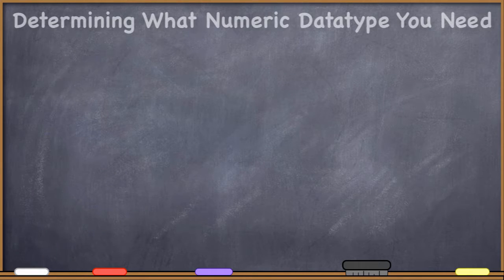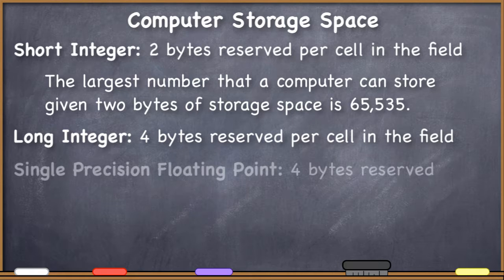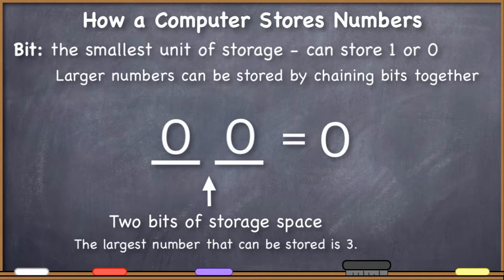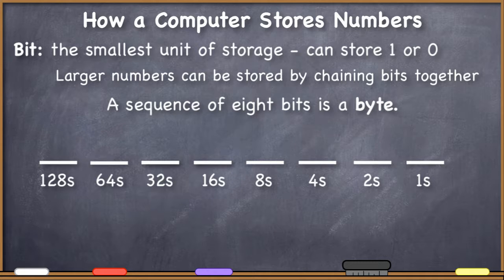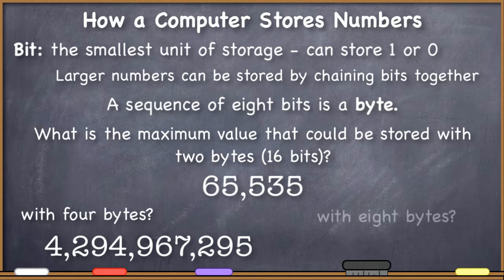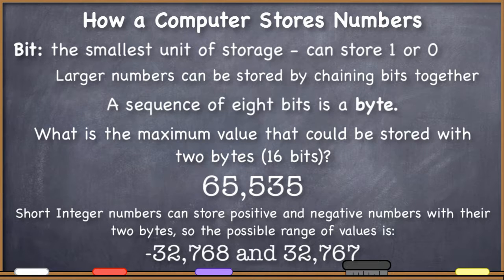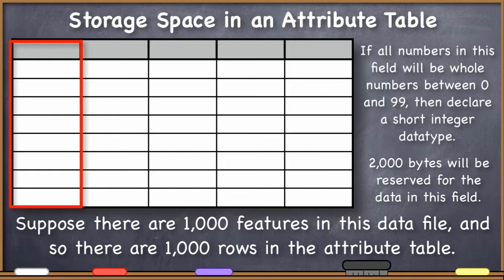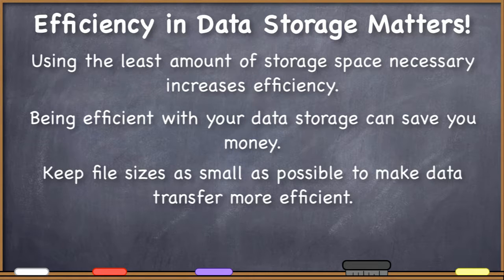Numbers in GIS Attribute Tables - GIS Vector Data Theory (6)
The attribute table is a fundamental part of vector data. In this video we take a much closer look at how attribute tables store numbers. This is very important to ensure that the table can store the numbers that you want, but also to ensure that it stores those numbers efficiently. This is very important when working with large data sets.